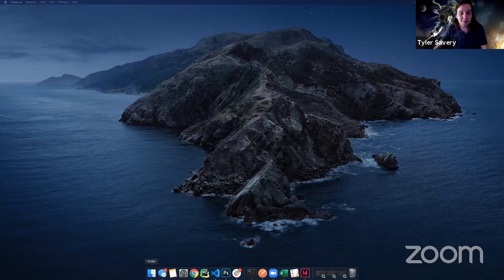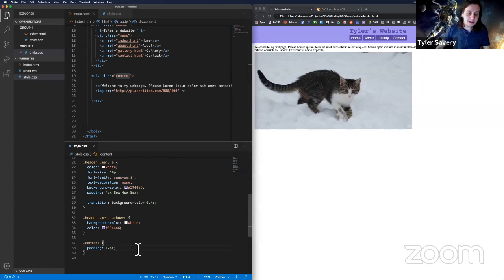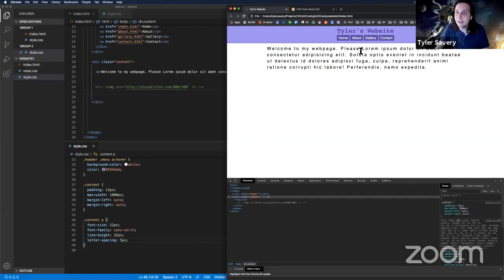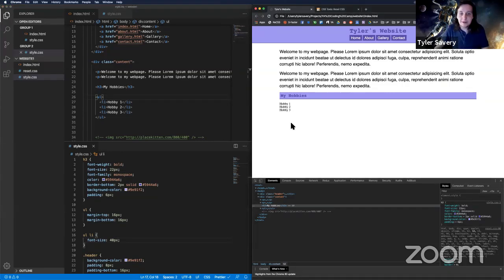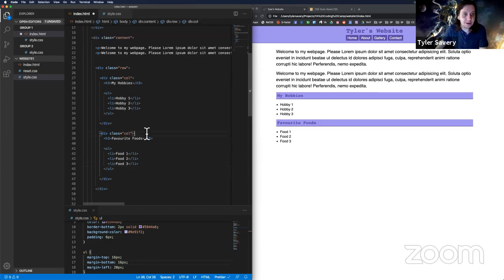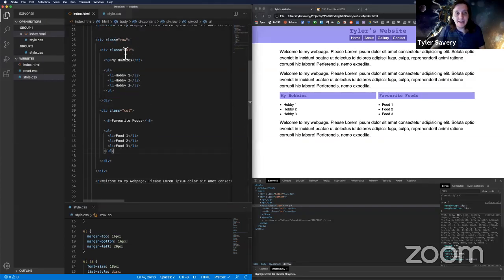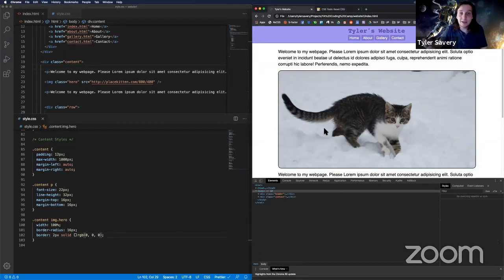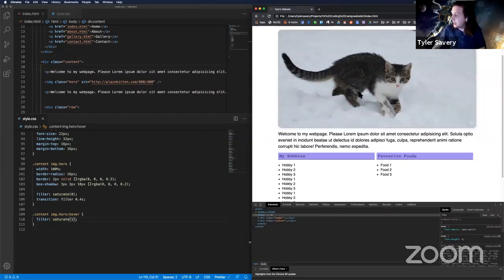Young Astros Coding Camp Class 4